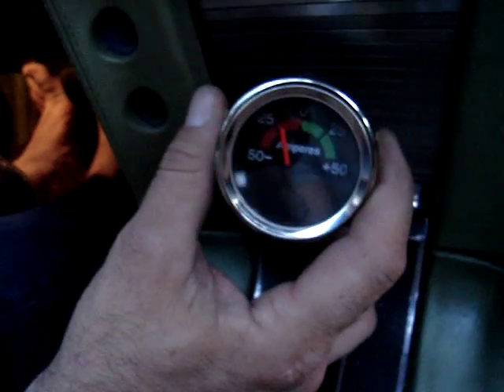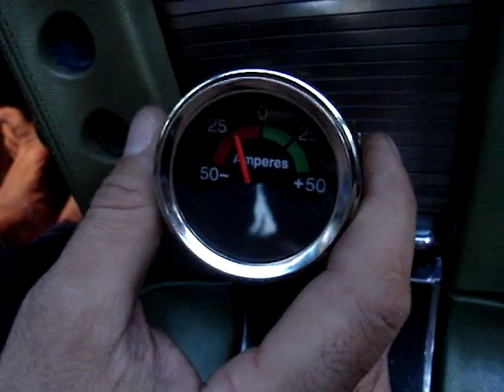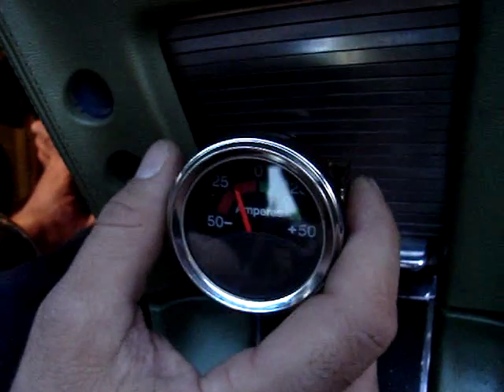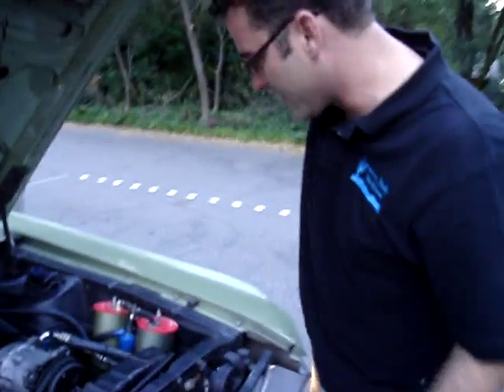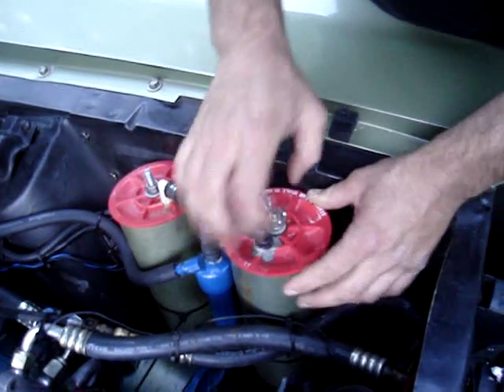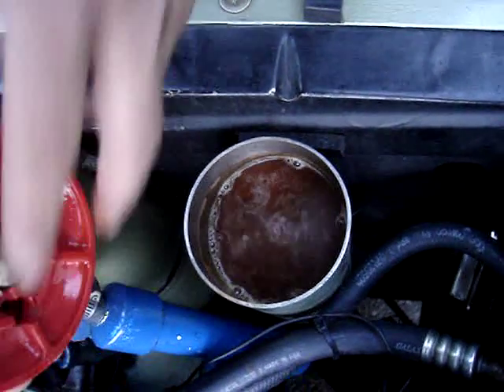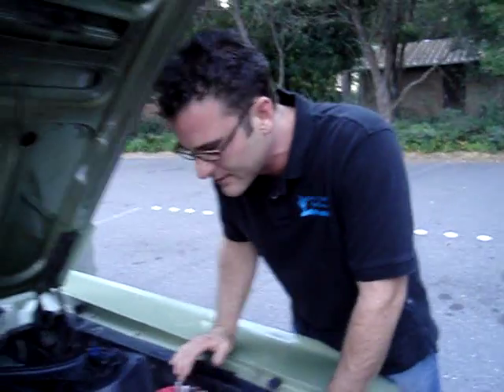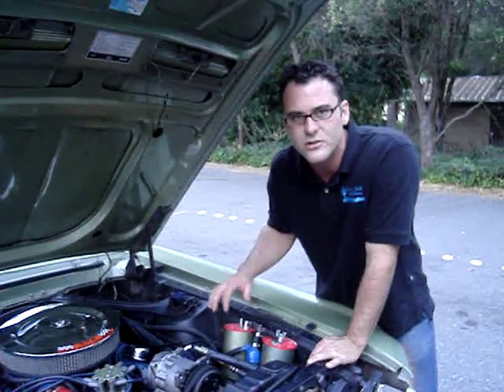Go Hydro Driving Demo un-cut complete fuel process demo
A un-cut video showing the Mustang driving using water as fuel, then opening the oxygen and hydrogen generator up to show the fuel being made.